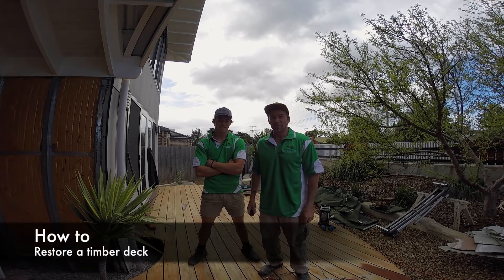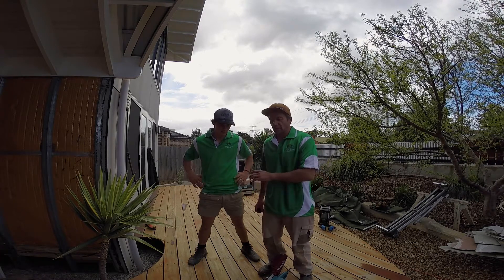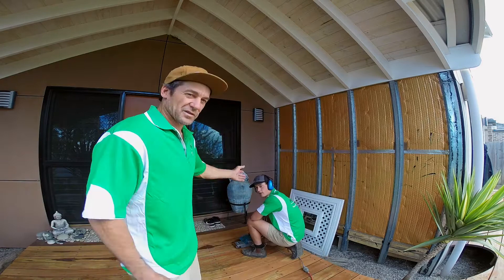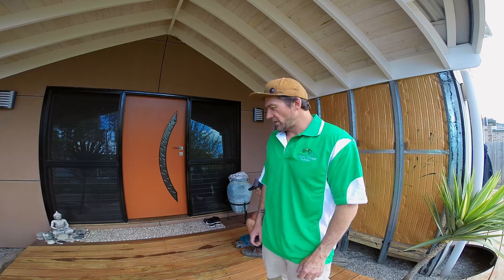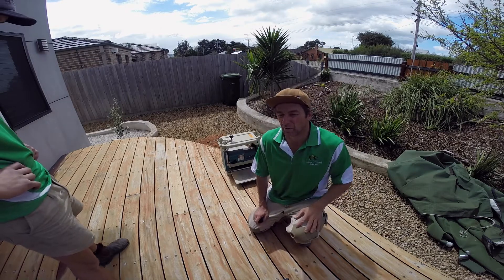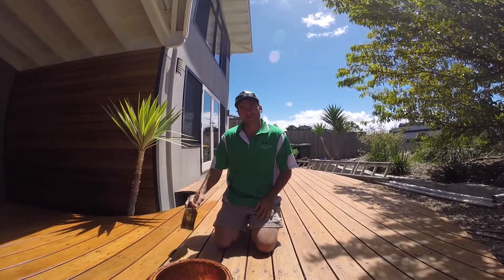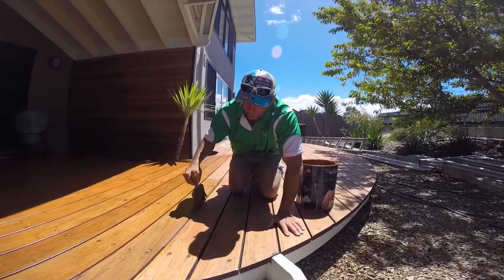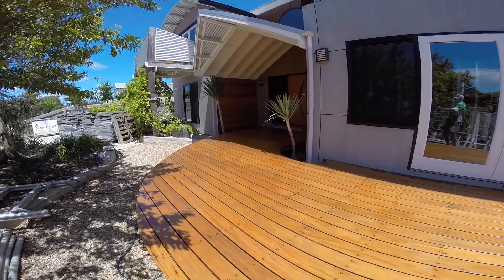Deck Restoration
Short video on how to do a basic restoration of a wharf deck. Can be applied to almost any deck.